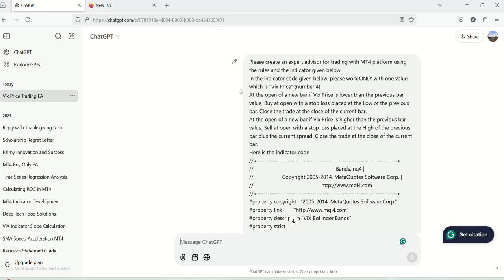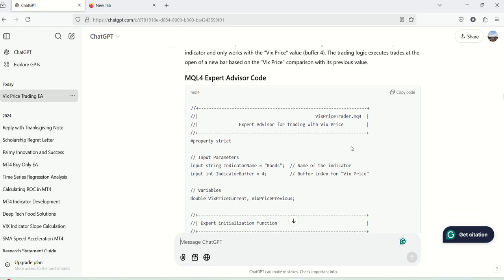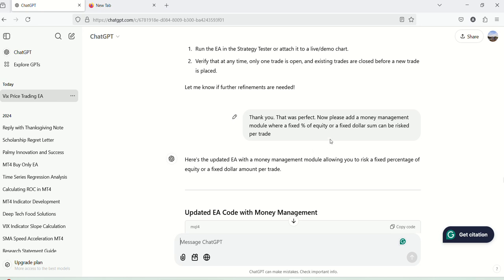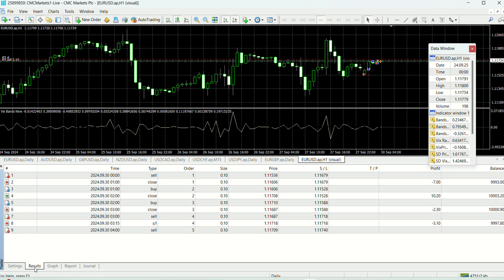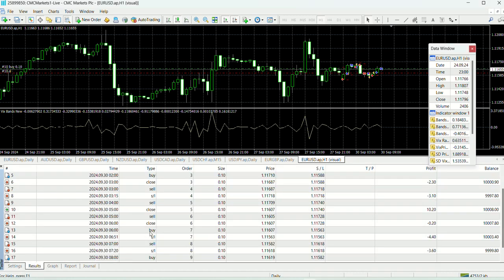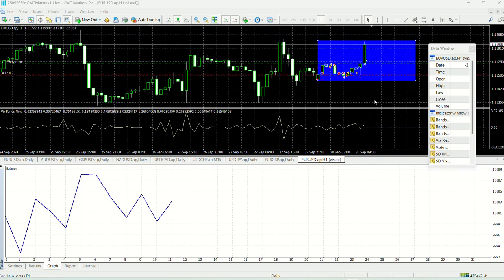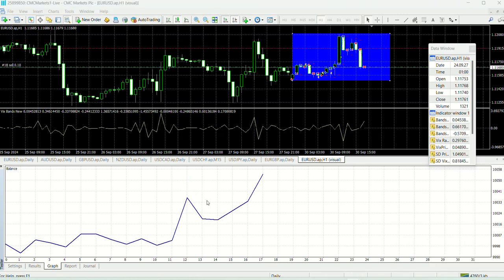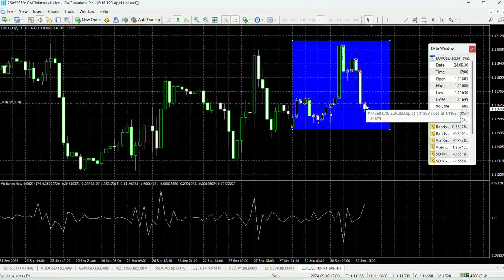Creation of a fantastic, profitable trade robot/algo (expert advisor) for MT4 using Chat GPT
I have blurred the indicator code used to create this EA for obvious reasons. This is a tutorial only for anyone wishing to create similar robots. My created robot needs thorough and rigorous backtesting and only after that, I will only publish the full code. Thanks for understanding